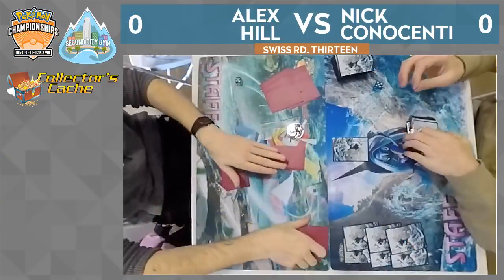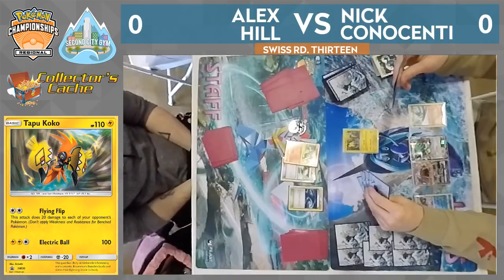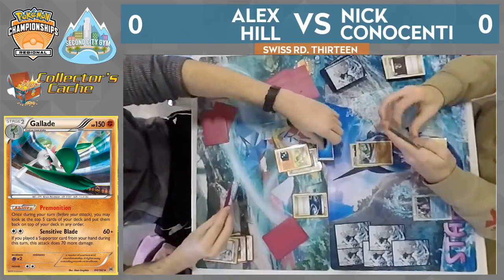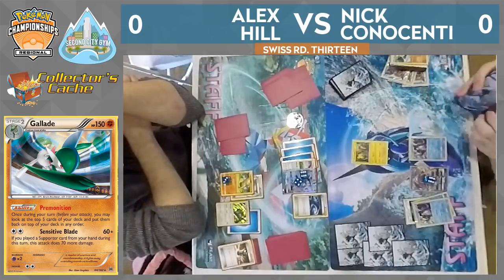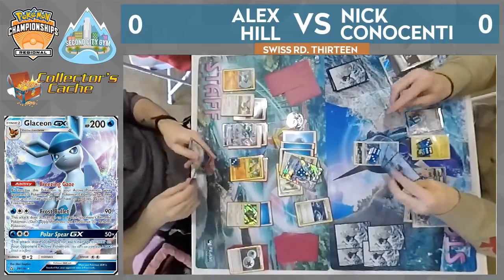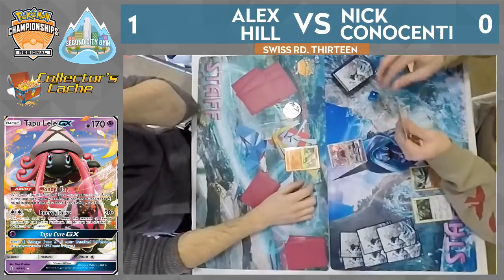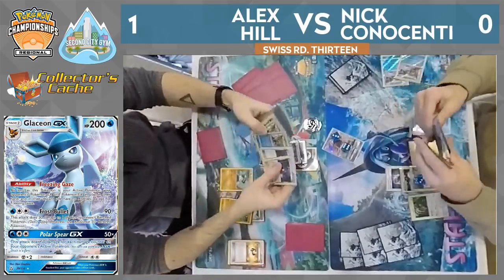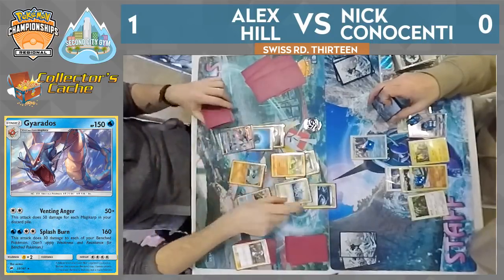Alex Hill VS Nick Conocenti Swiss R13-Anaheim/Costa Mesa Pokémon Regionals